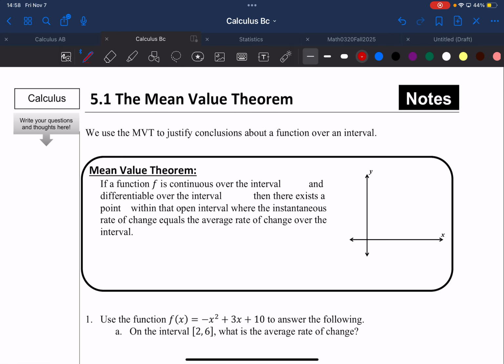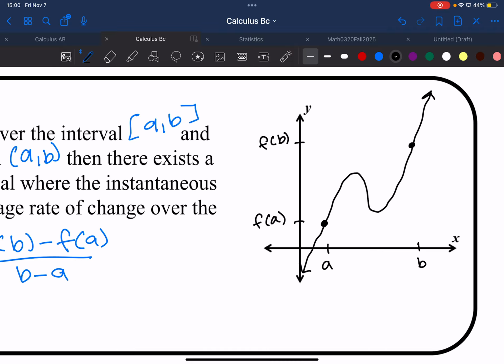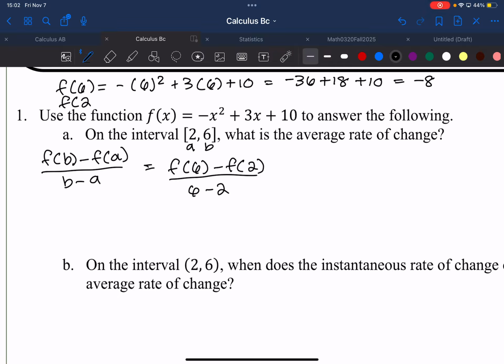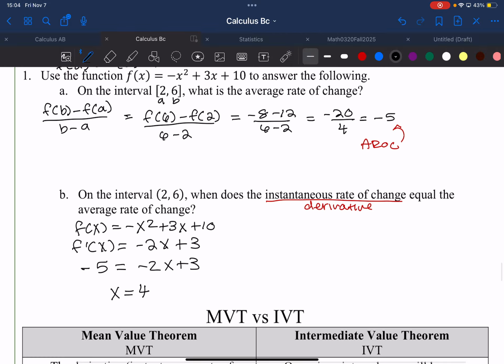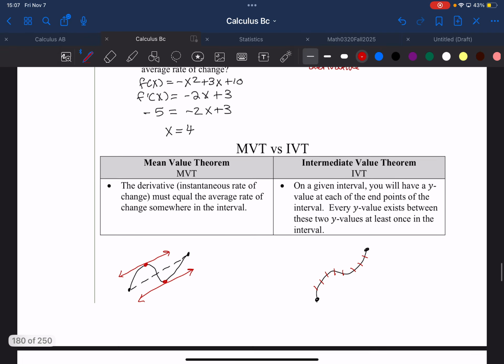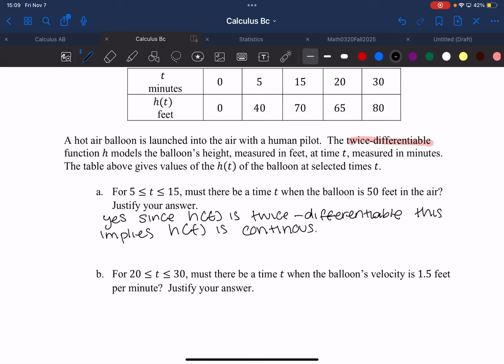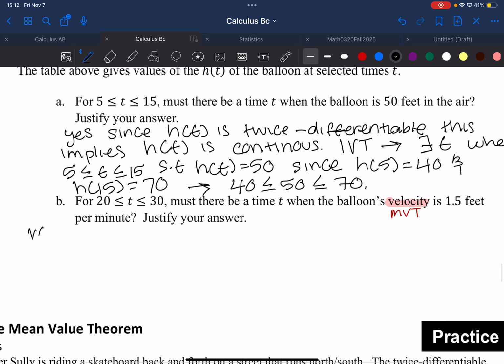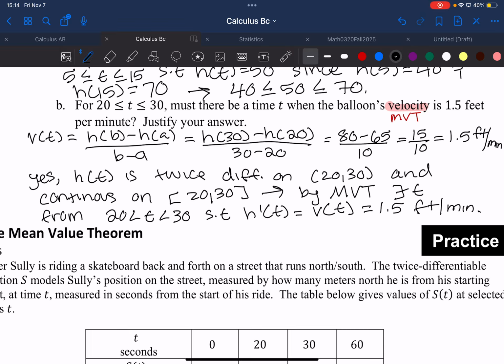Topic 5.1 AP/ Dual Calculus - Mean Value Theorem (MVT)